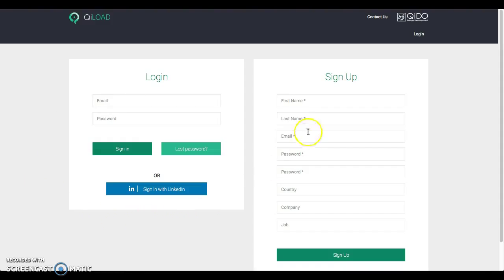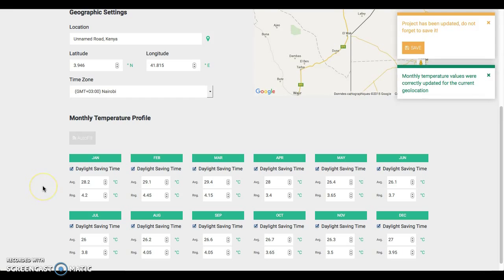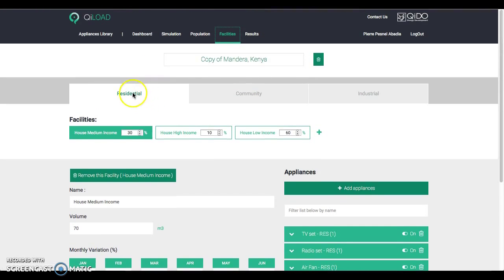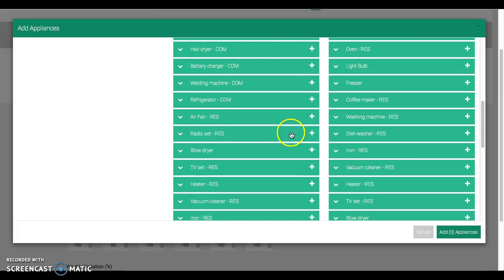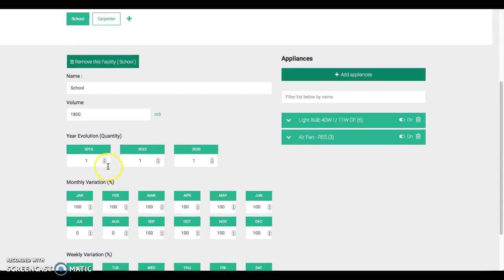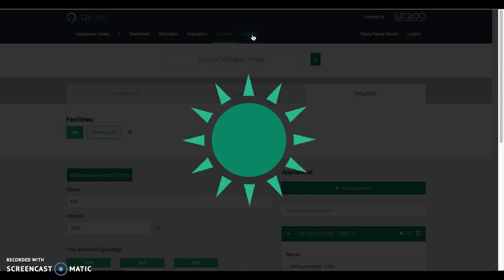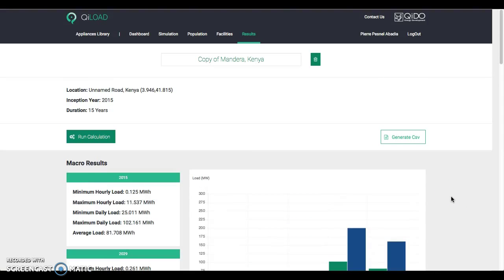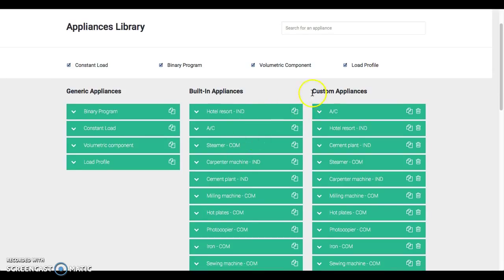Tutorial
Basic tutorial for QiLOAD